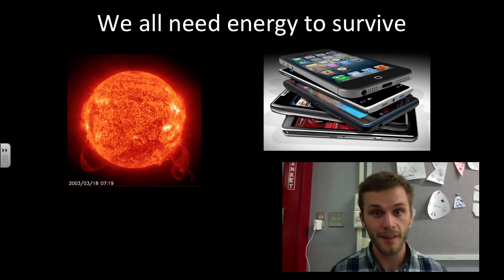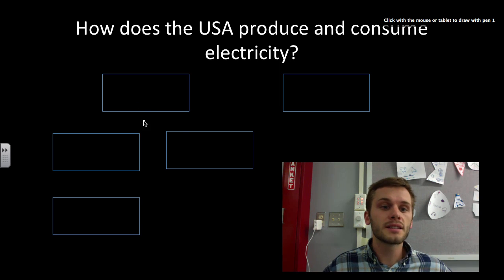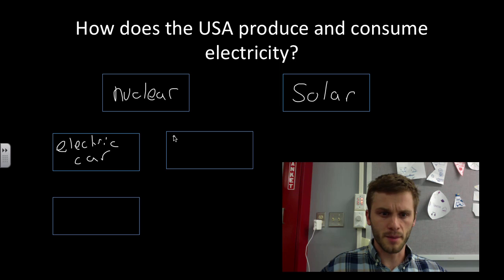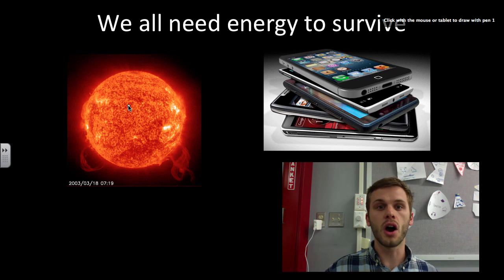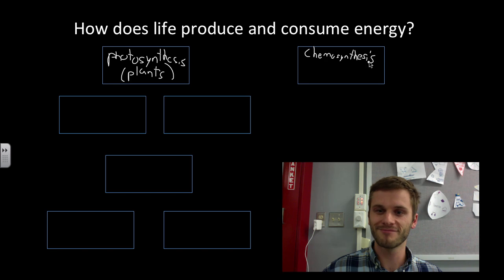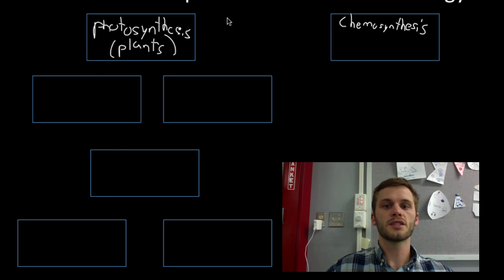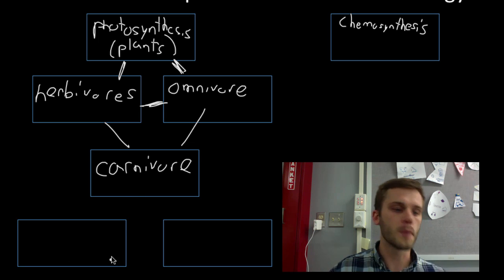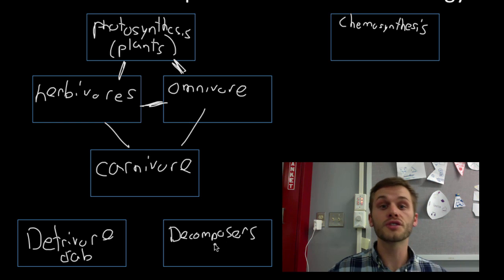Energy Flow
Mr. Warne describes how energy flows through life from producers to consumers.